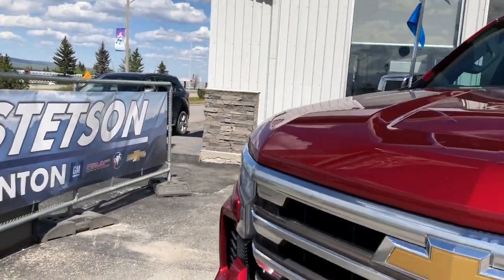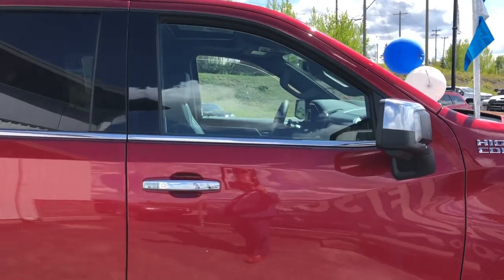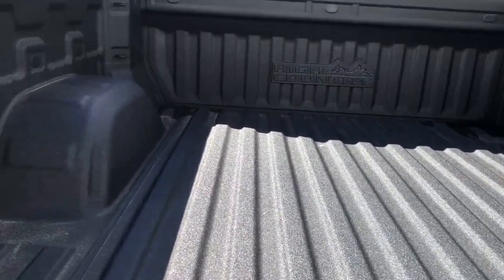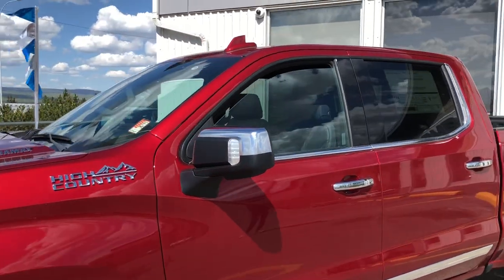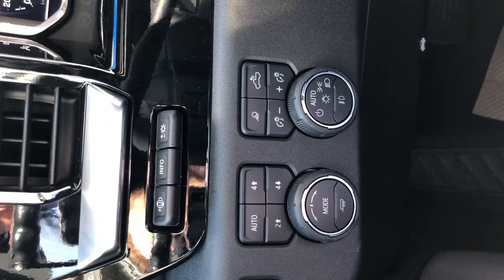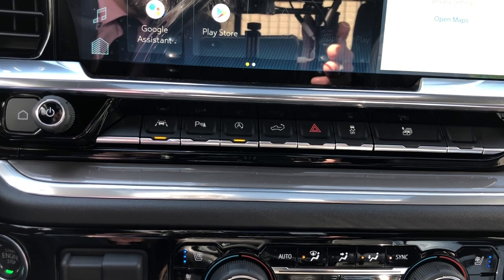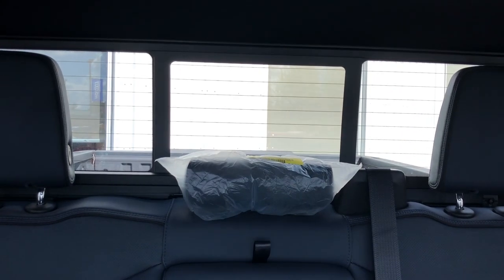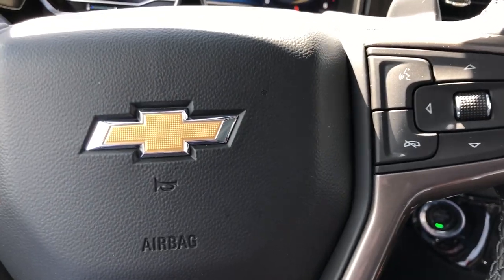2022 Chevrolet Silverado High Country 4X4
2022 Chevrolet Silverado High Country 4X4